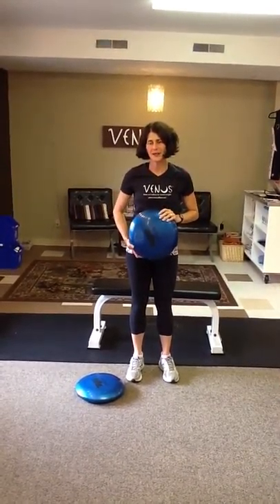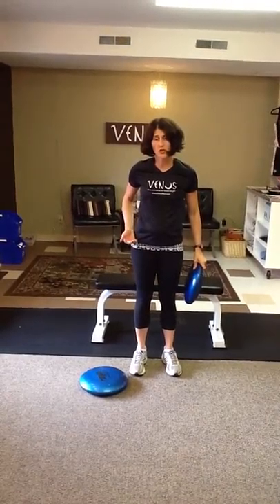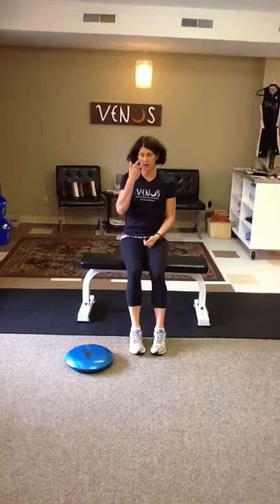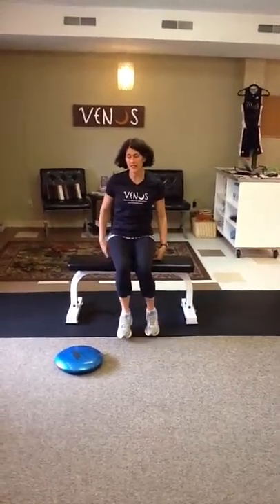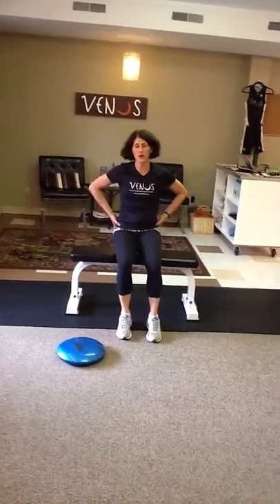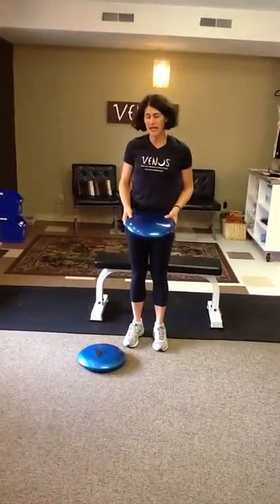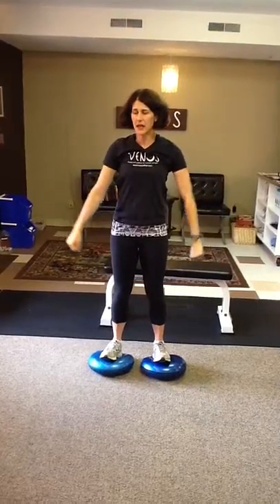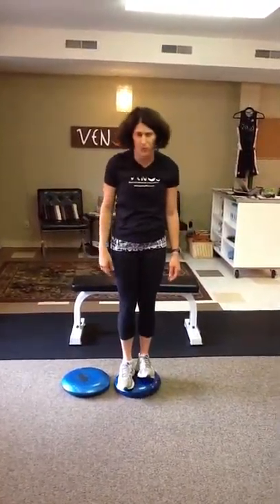stability disc for hip and knee health--easy tips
stability disc tips for hips and knee health